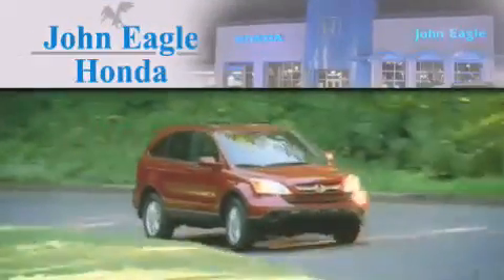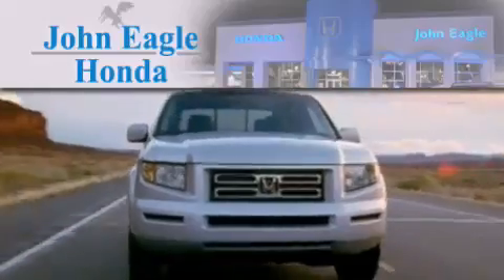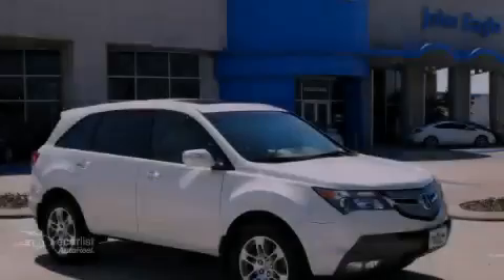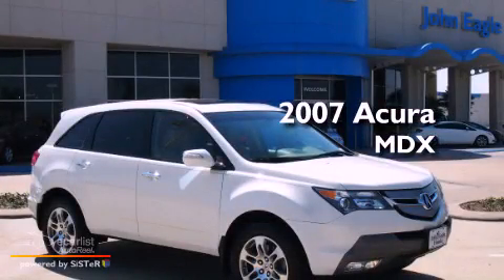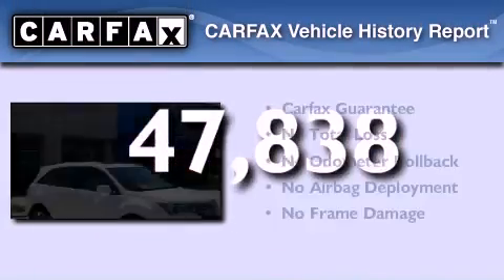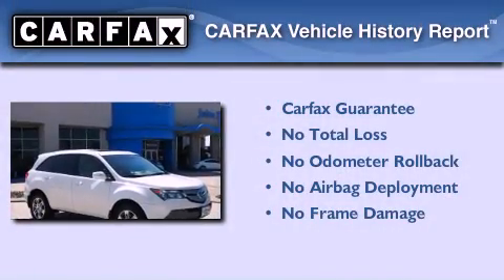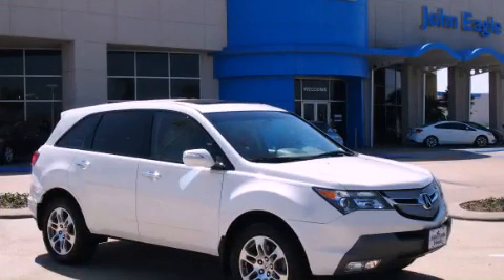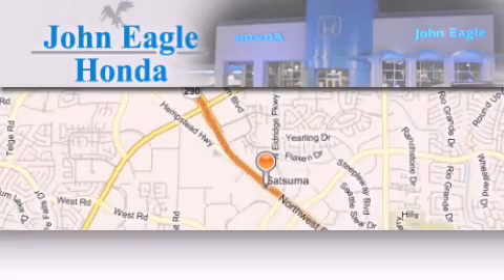2007 Acura MDX Houston TX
Year : 2007
 Make : Acura
 Model : MDX
 Engine : 3.7L PGM-FI SOHC 24-valve VTEC V6 engine
 Trans . : Unspecified
 Exterior : White
 Miles : 47,838
 Interior : Other

 Preowned 2007 Acura MDX Houston TX